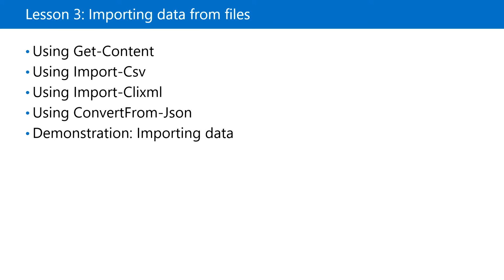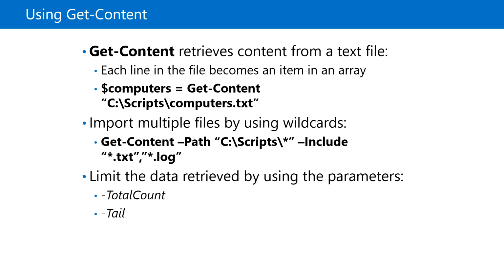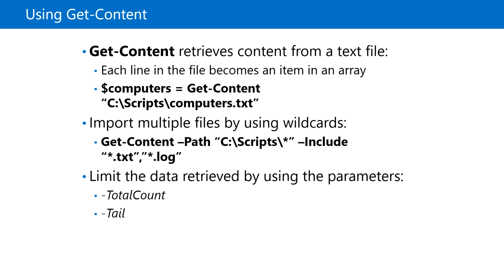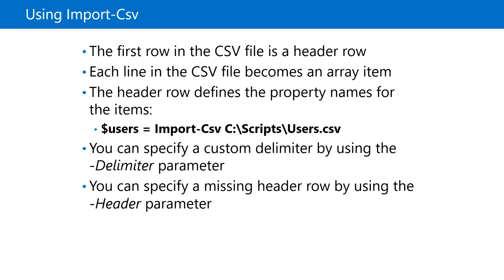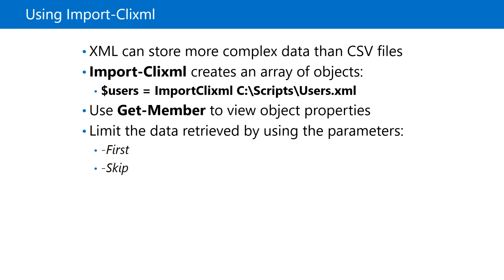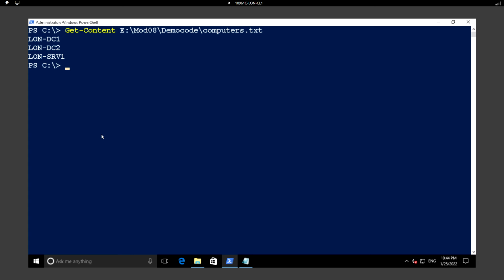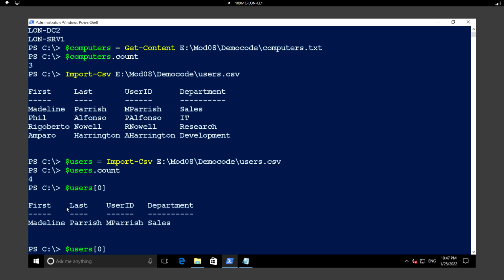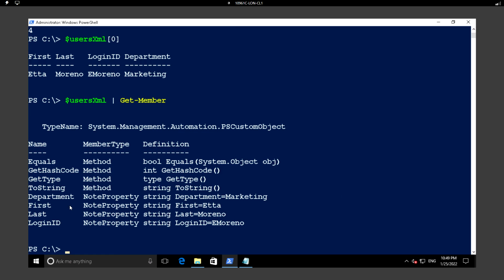Module 08-Lesson 3: How to Importing Data from Files in PowerShell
PowerShell Scripting For Beginners || Module 8: Basic scripting || Lesson 3: Importing data from files

In this video I will be covering the following topics:

➤  Describe how to use Get-Content to read file data.
➤  Describe how to use Import-Csv to retrieve data.
➤  Describe how to use Import-CliXML to import XML data.
➤  Describe how to use ConvertFrom-Json to work with JSON data.
➤  Explain how to import data from text, CSV, and XML files.